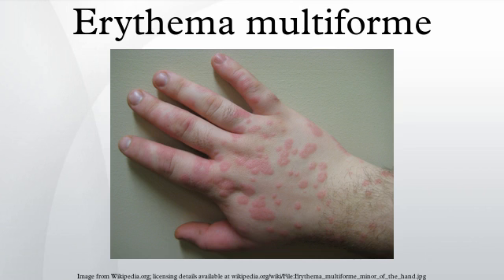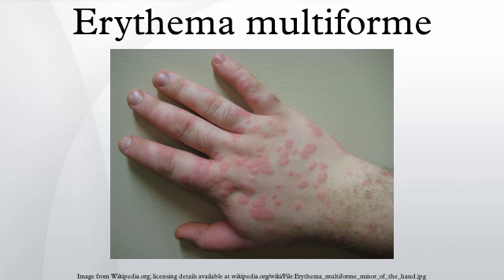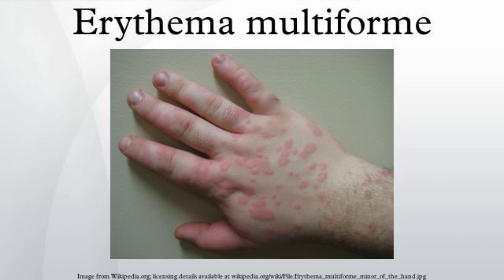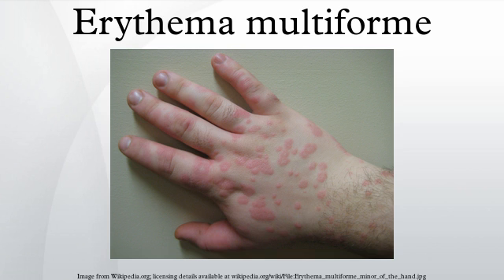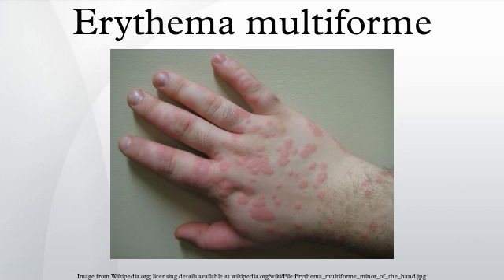Erythema multiforme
Erythema multiforme is a skin condition of unknown cause, possibly mediated by deposition of immune complex (mostly IgM) in the superficial microvasculature of the skin and oral mucous membrane that usually follows an infection or drug exposure. It is an uncommon disorder, with peak incidence in the second and third decades of life.